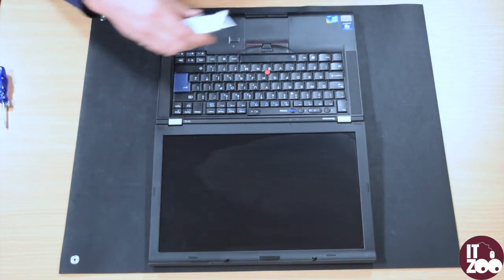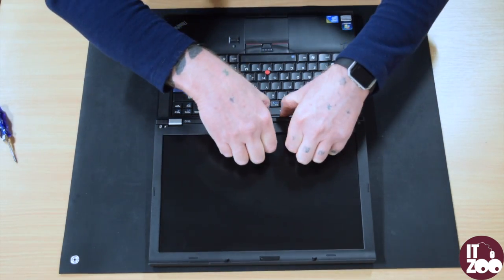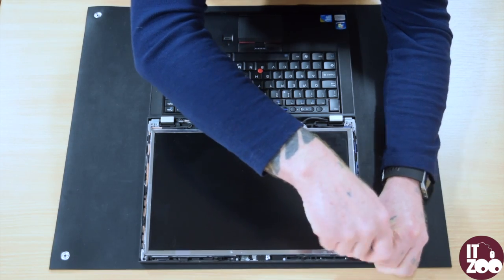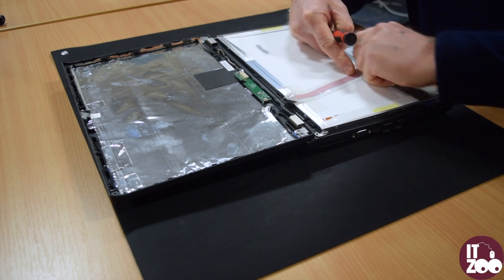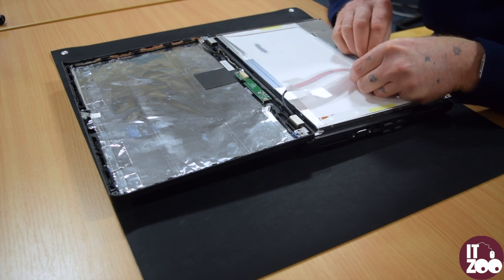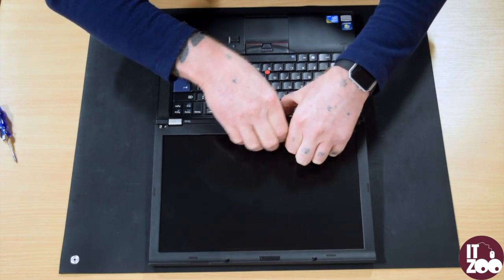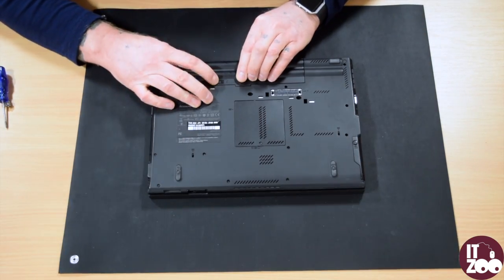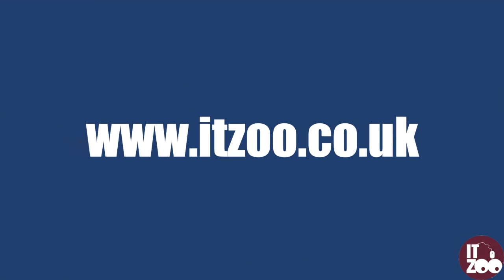How To Tutorial - Lenovo T410 Screen Replacement